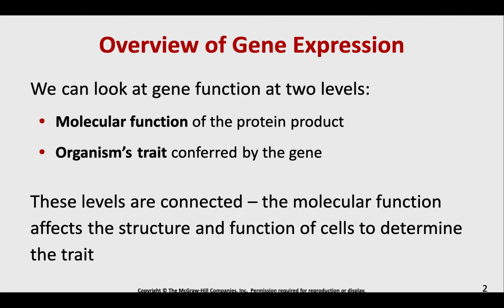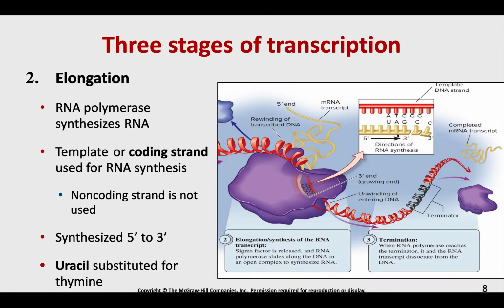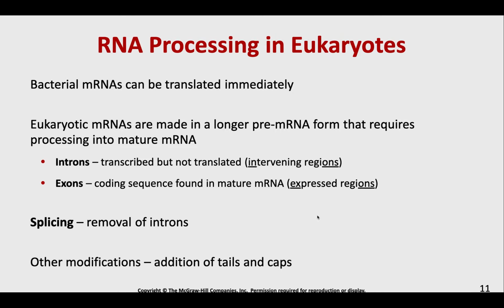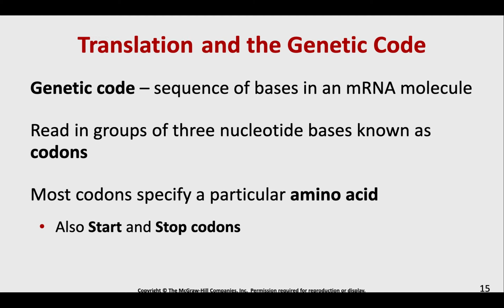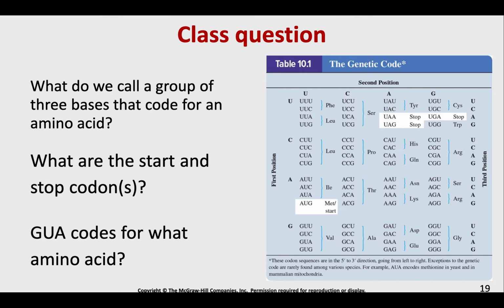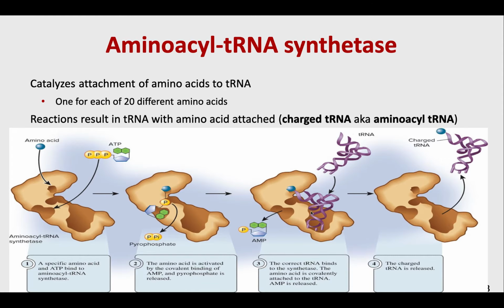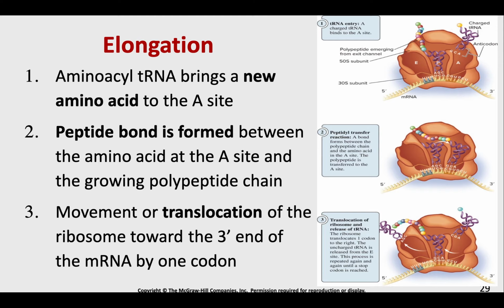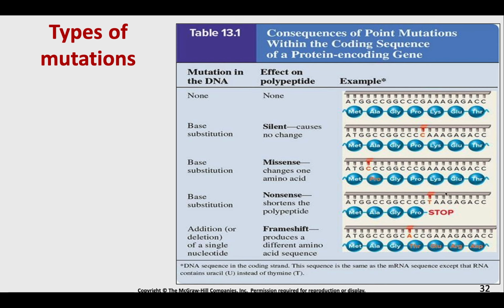Transcription, Translation, Mutation